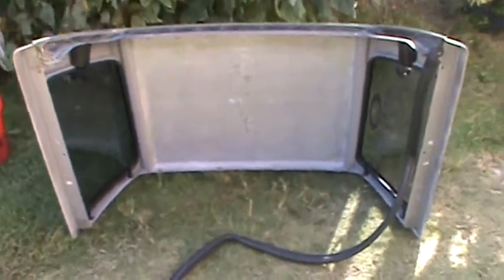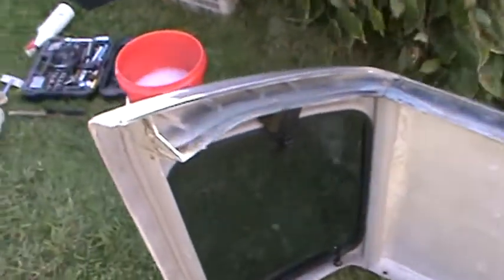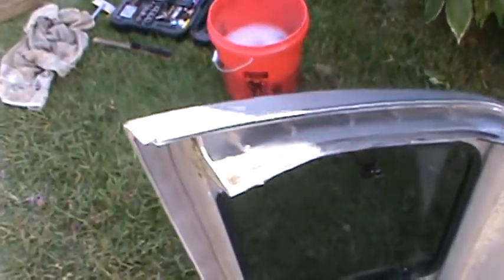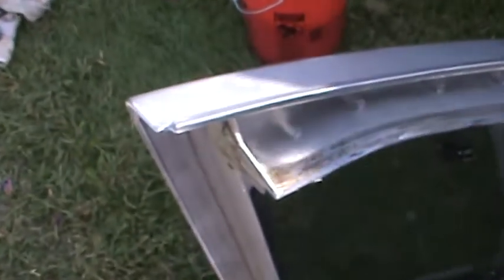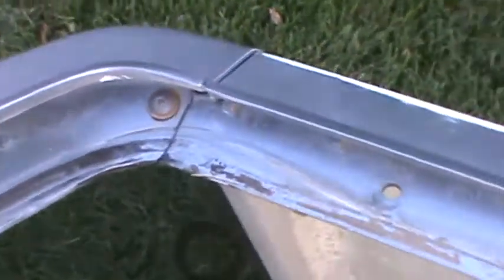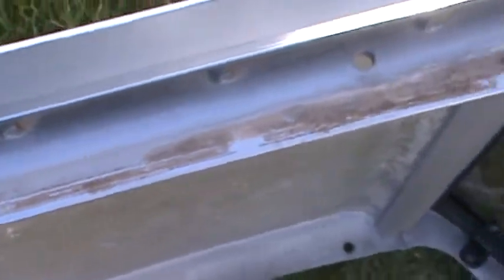Daihatsu Rocky Hardtop re-paint interior 2